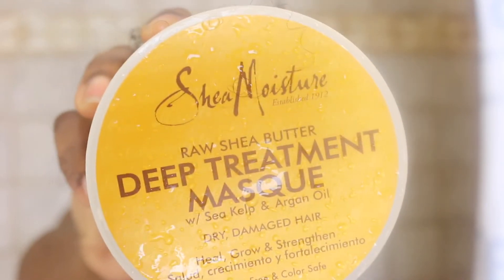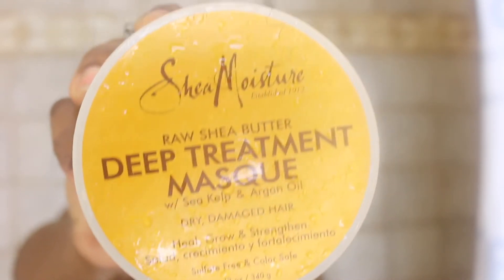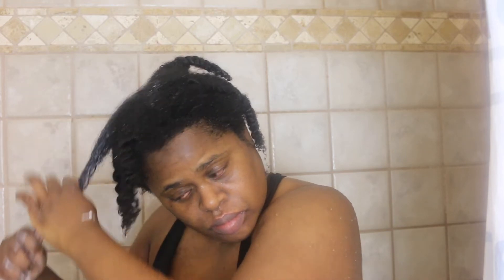My Natural Hair Wash Day Routine ( Natural Hair Type 4 )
This is a video of my natural hair routine. How I clean my hair and scalp before I style it. I hope you enjoy the video. Also, leave me a message in the comment section below to let me know how you like the video as well as what you would like me to post next Until next time.

Products Used:

TRESemme Moisture Rich Shampoo for dry or damaged hair.
SheaMoisture Raw Shea Butter Deep Treatment Masque w/ Sea Kelp and Argon Oil.

Title : Bit Coin
Artist : Otis McDonald
Genre: Hip Hop & Rap
Mood: Dark

Song : Vivrant Thang
Artist : Q - Tip
Album : Amplified
Released : 1999

Song: Get Money
Artist : Junior M.A.F.I.A
Album : Conspiracy
Released : 1995